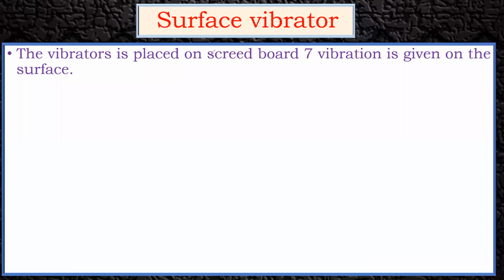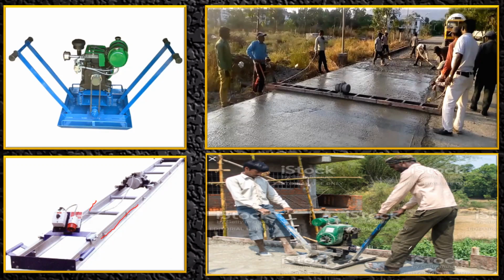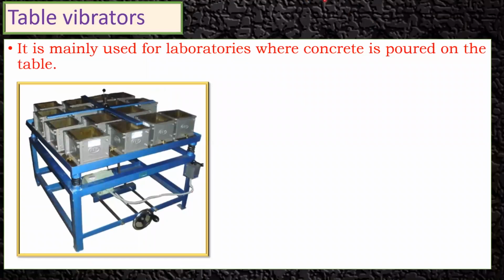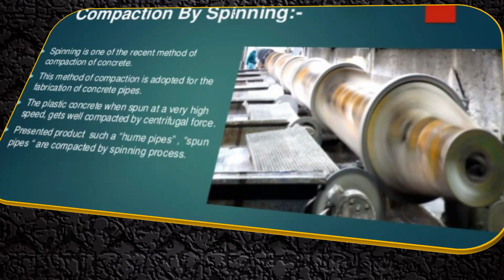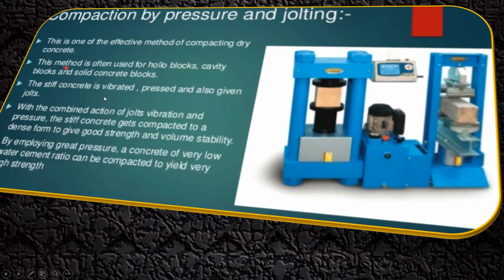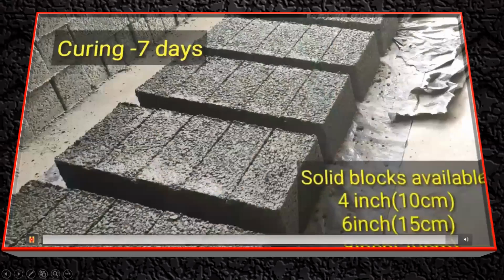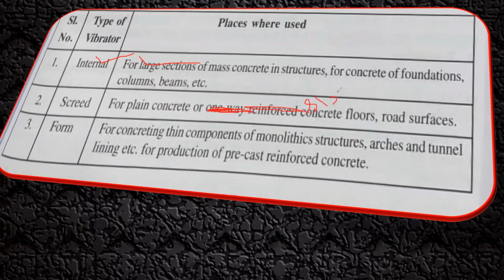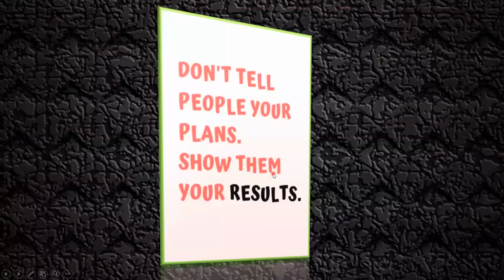Surface Vibrator l Table Vibrator l Compaction by Pressure & Jolting l Compaction by Spinning